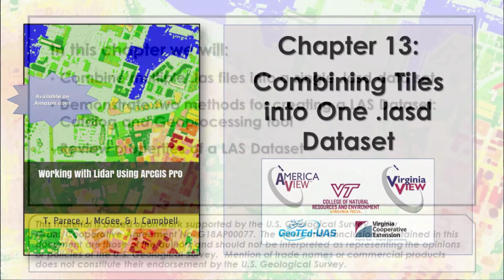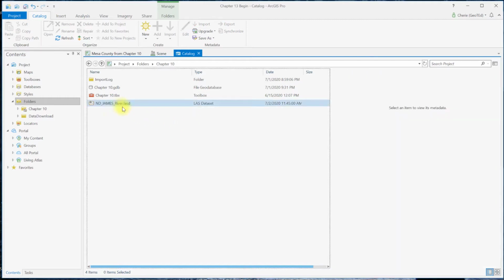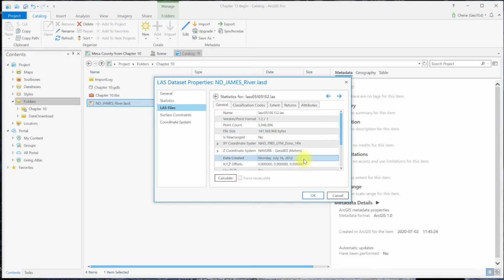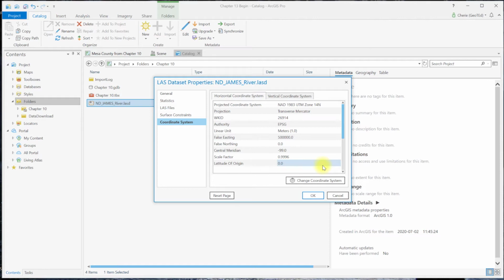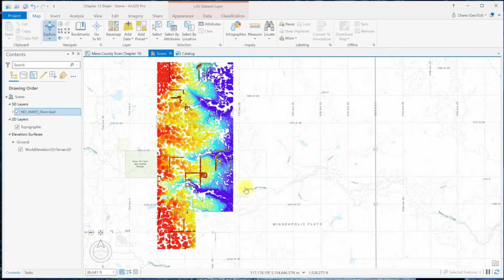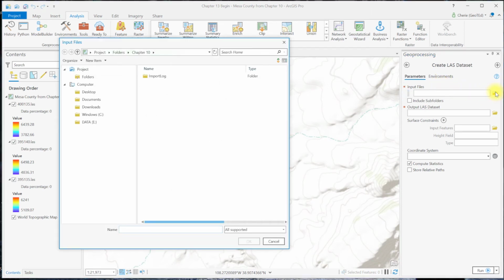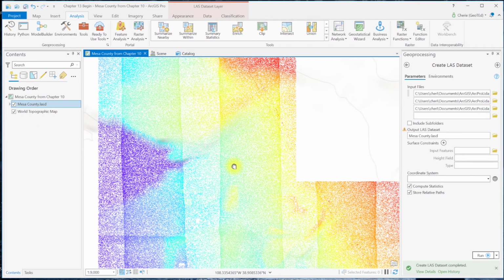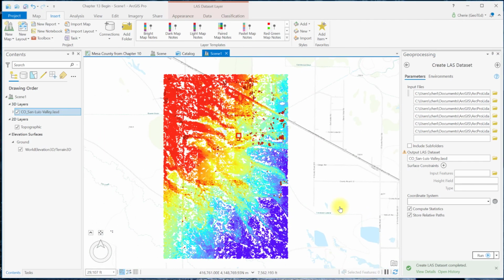Chapter 13 - Combining tiles into a LAS dataset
This is a companion video for the e-book, "Working With Lidar Using ArcGIS Pro" by Tammy Parece, John McGee and James Campbell.   Video production and narration by Cherie Aukland, GISP.

for $3.99 (also free through Kindle Unlimited). A printed version is also available.   ISBN: 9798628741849